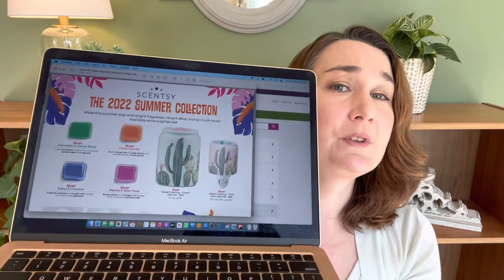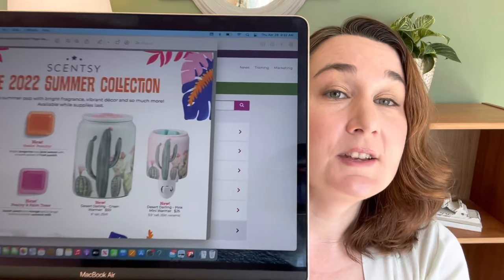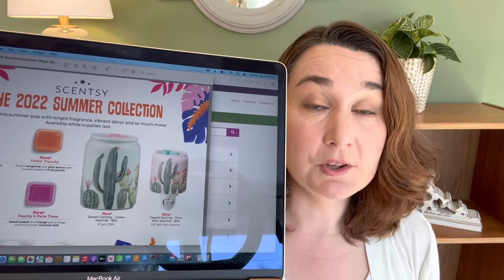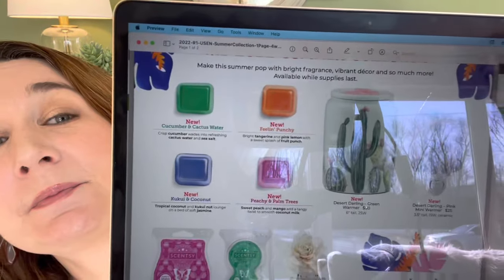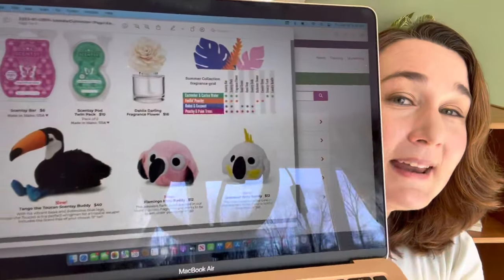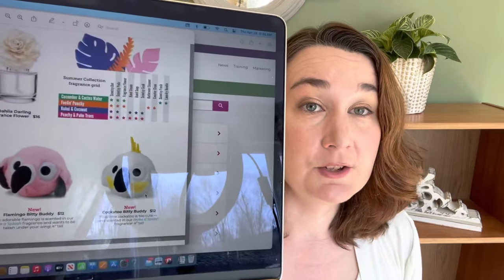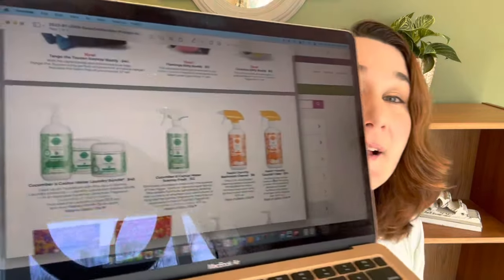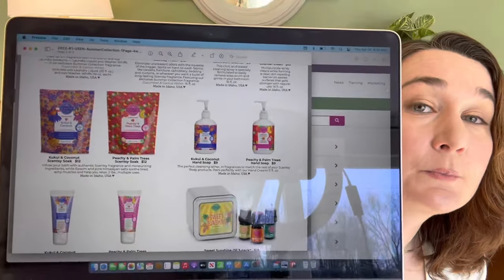Scentsy News: 2022 Summer Collection & BBMB